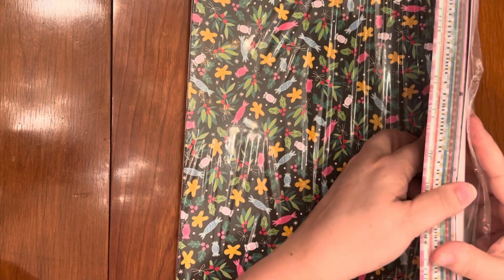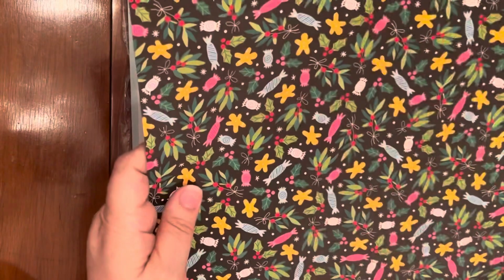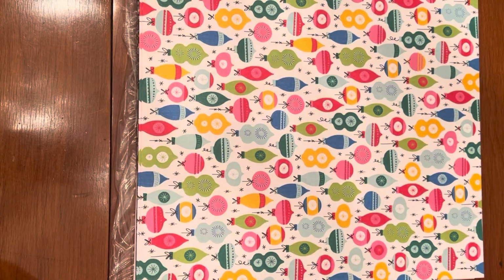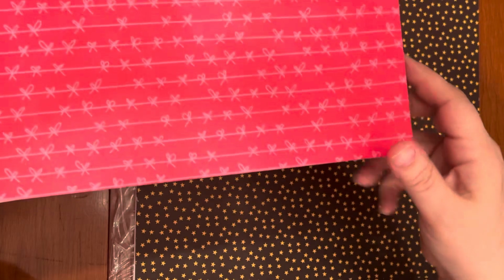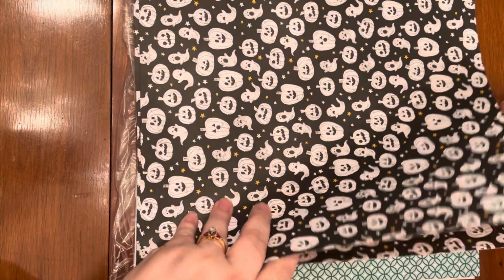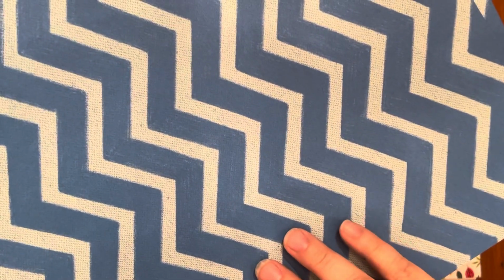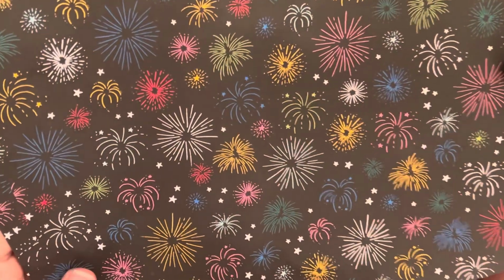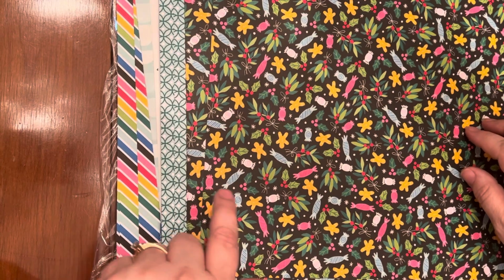Let's Talk Paper | Stampin Up Celebrate Everything DSP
Hello and welcome!  I am here to showcase and discuss the Stampin Up DSP Celebrate Everything paper pack.  I share my thoughts on the paper and point out things that may be not visible on the company's stock photo.  If you are like me and enjoy all things about printed paper, this is the playlist for you!  I have 100's to get through!!

I love receiving mail and hearing from you!  I love letters and seeing your handmade cards! :)

MAILING ADDRESS:

Kristin Bowen
Life of Crafting
895 8th Street